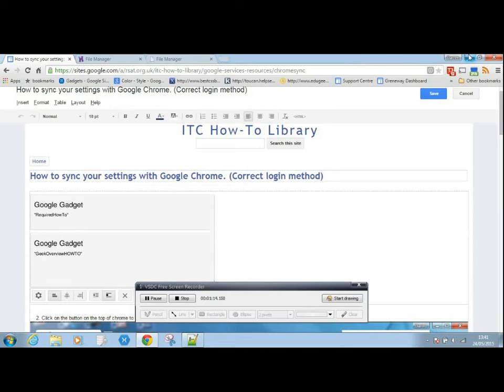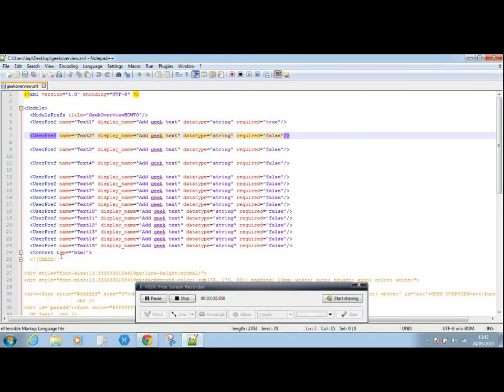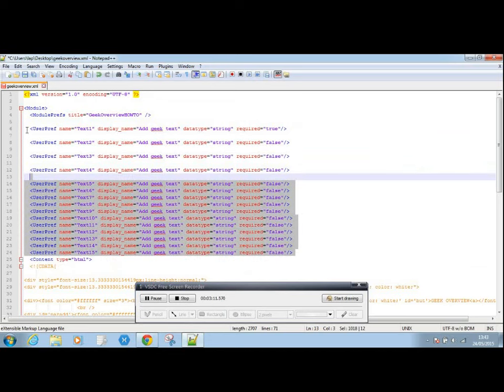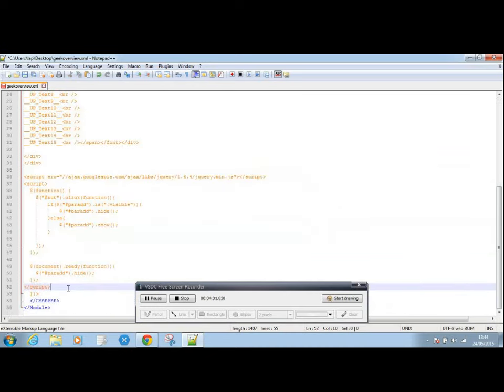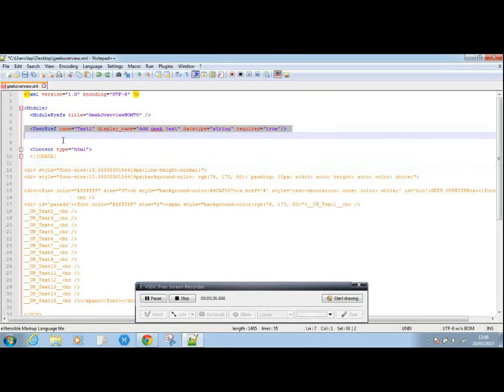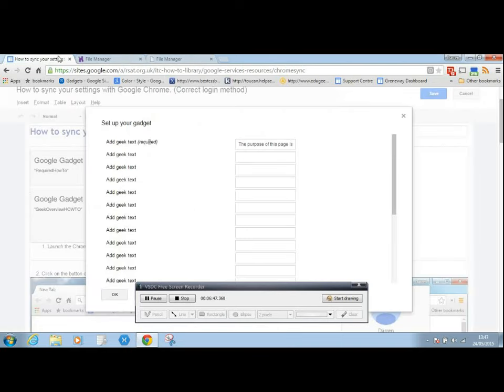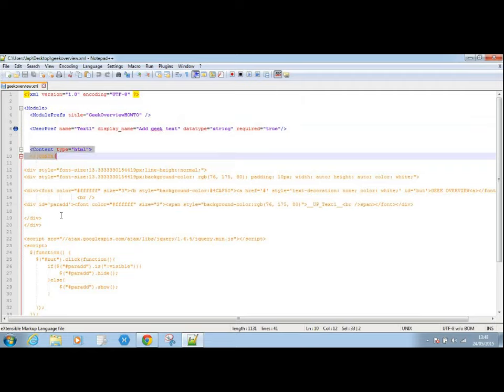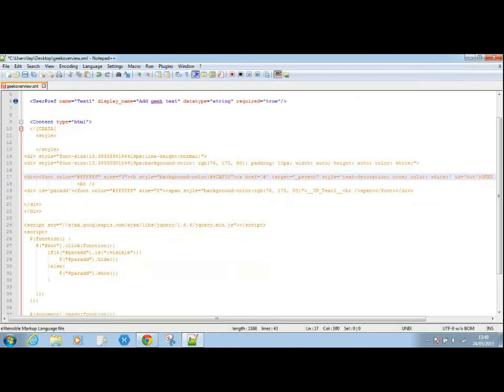How to make a Google Gadget and get it on your Google Site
Just quick tutorial on how to make a google gadget and get it onto your google site